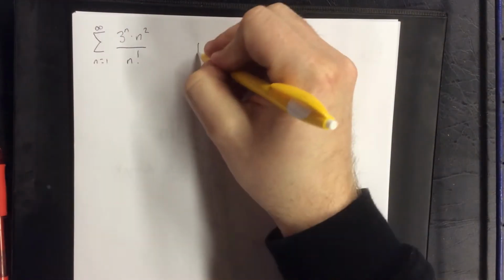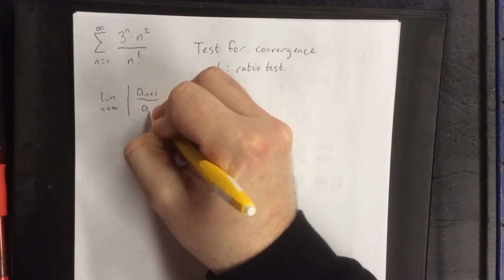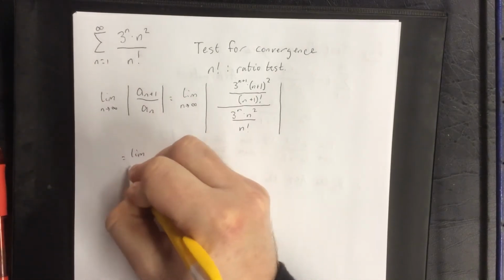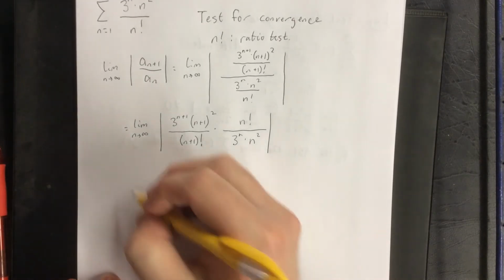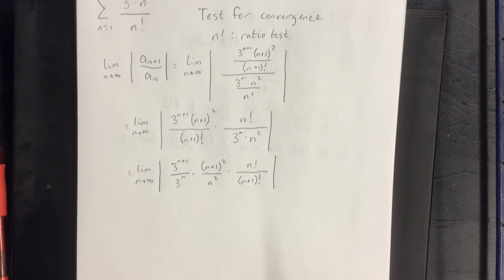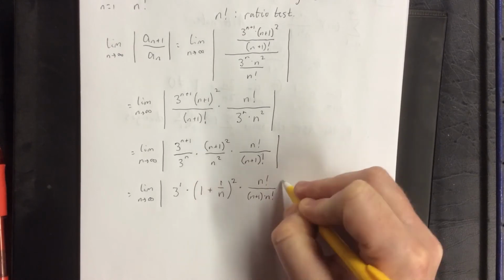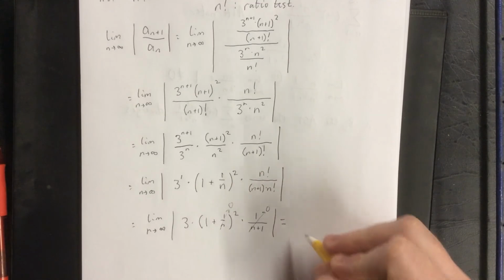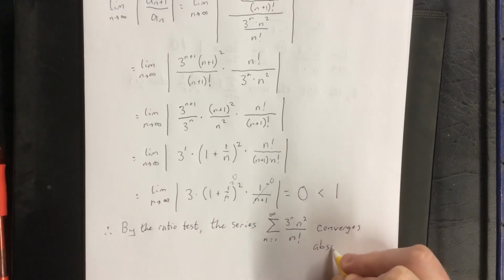Testing series, part 2